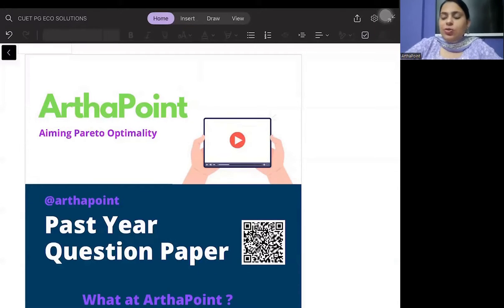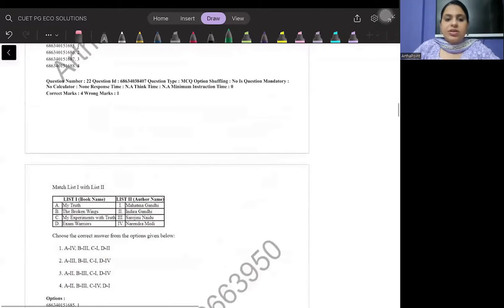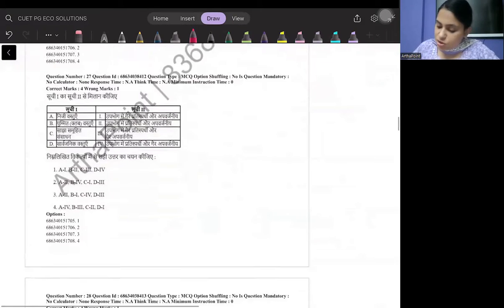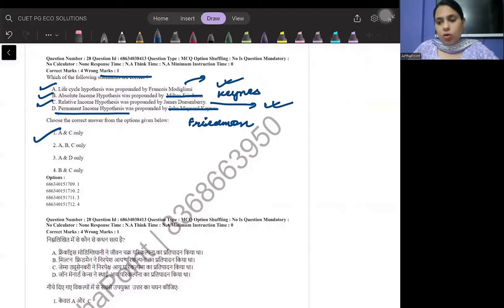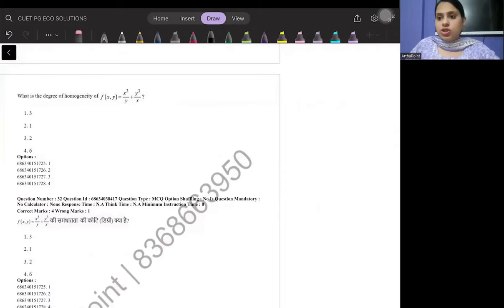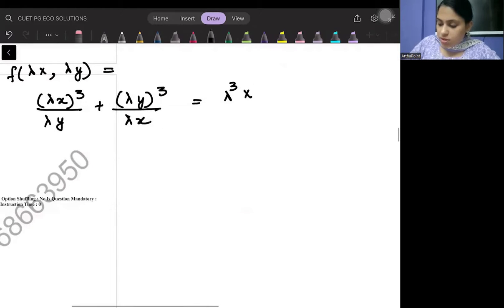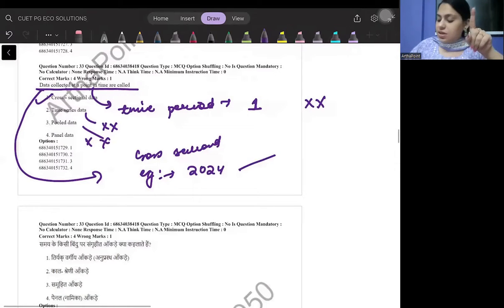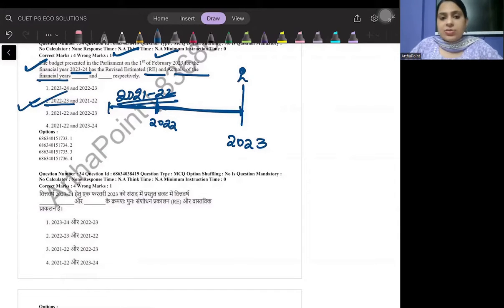CUET PG Economics 2023 Shift 2 Detailed Solutions | Part 1 | CUET MA Economics Answer Key | IGIDR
In this session, we will solve CUET PG Economics 2023 Shift 2 Questions. This is part 1 of the solutions and important for the upcoming CUET PG Economics Entrance Exam.

Course:
IIT JAM Economics
GATE Economics